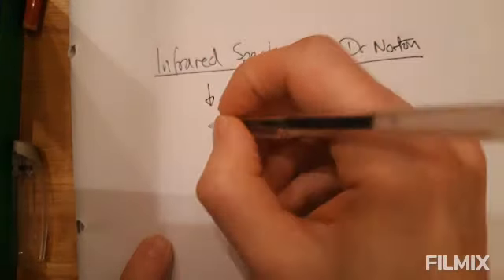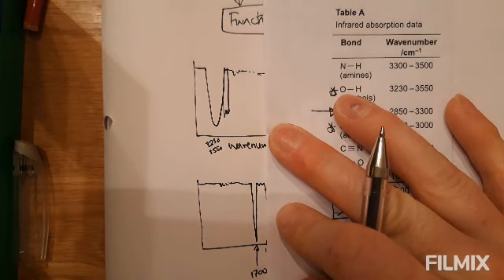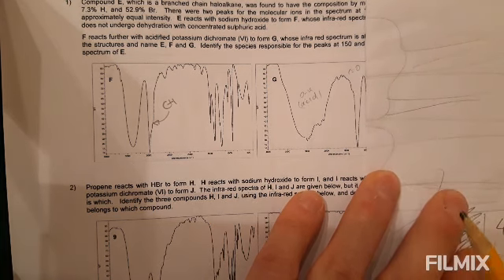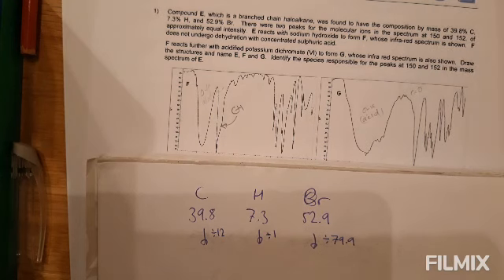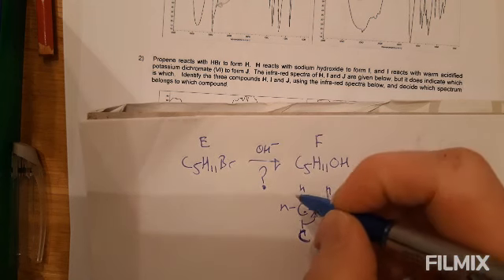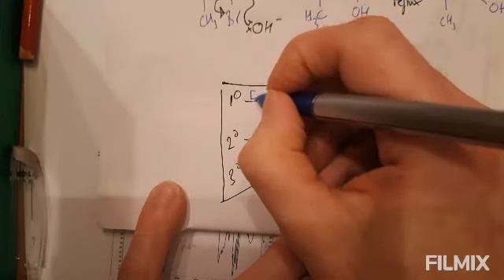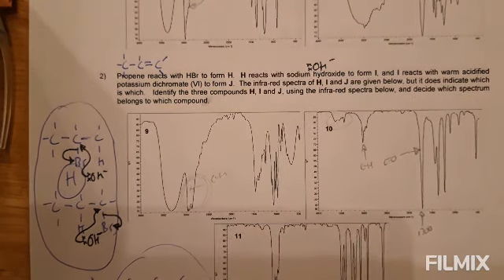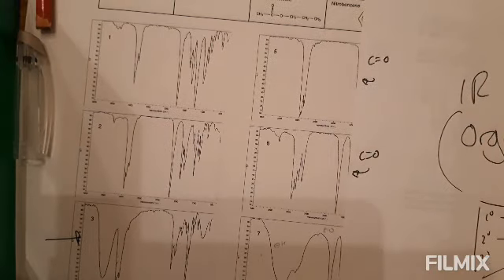Infrared Spectroscopy Pt1 AQA Chemistry 7405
Tutorial on IR Spectroscopy for y12. This was done in one take so please excuse the waffle, poor camera work and occasional missing bond.